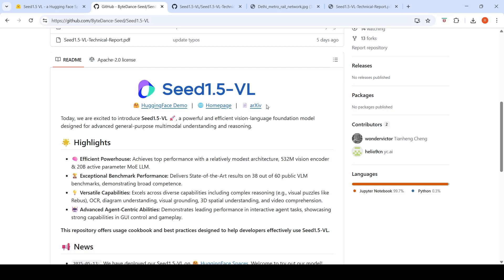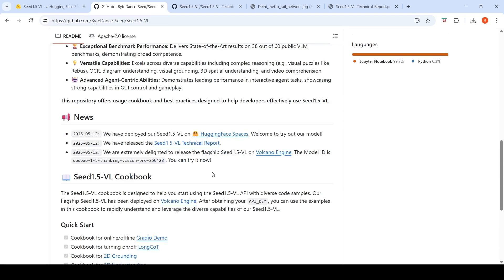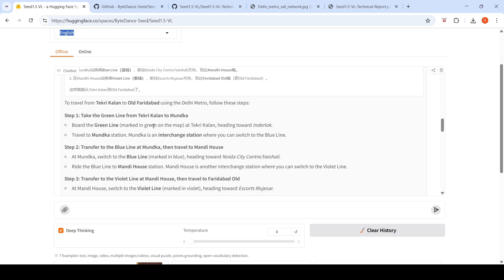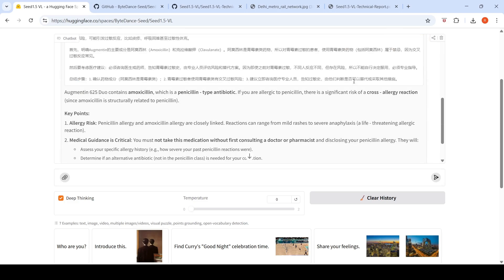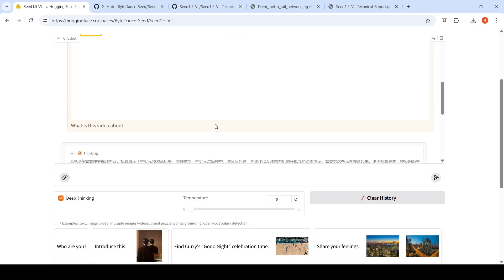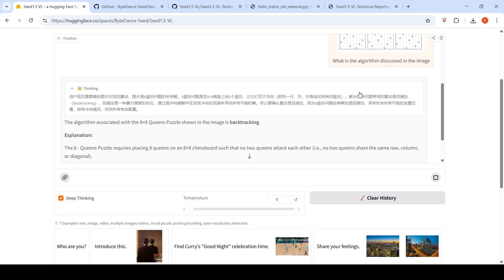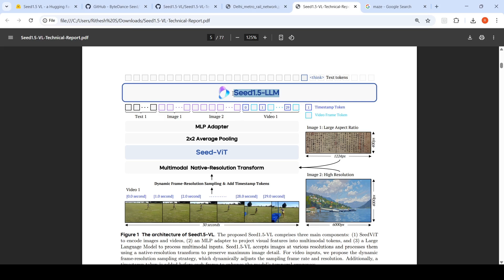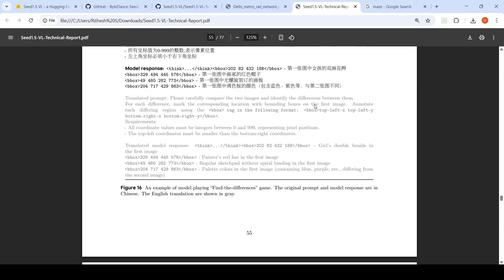Seed1.5-VL Amazing Multimodal AI Tested ByteDance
ByteDance Seed1.5-VL, a vision-language foundation model designed to advance general-purpose multimodal understanding and reasoning, achieving state-of-the-art performance on 38 out of 60 public benchmarks.